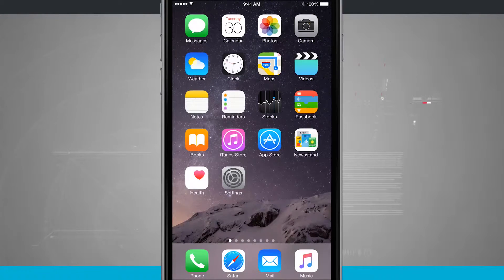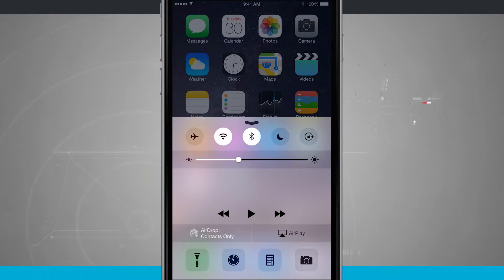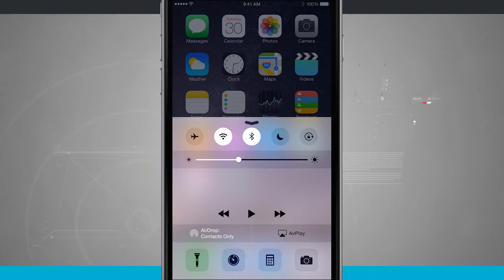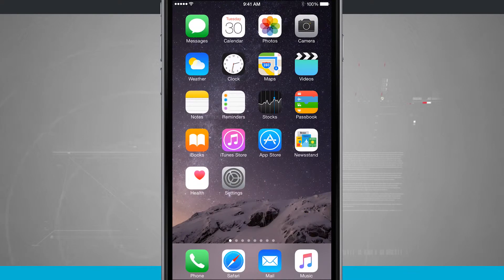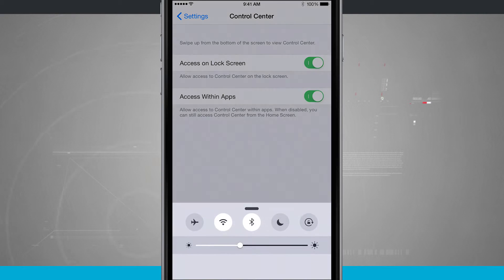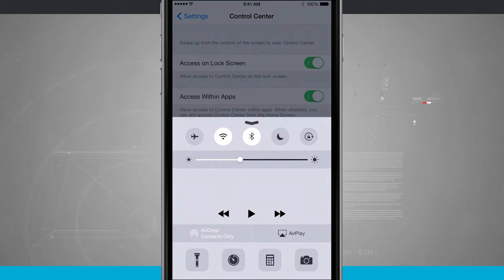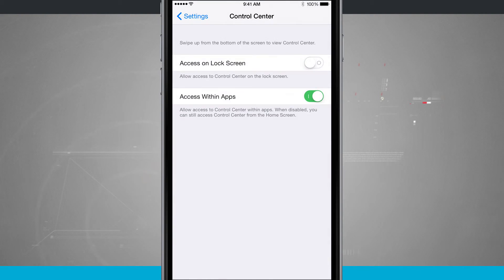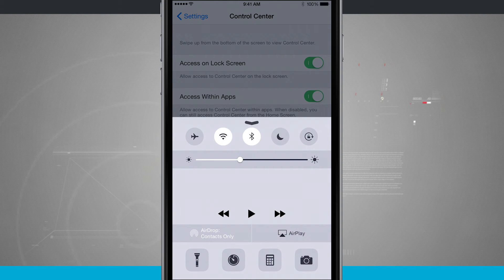iPhone 6 Plus Tips - How to Access Control Center